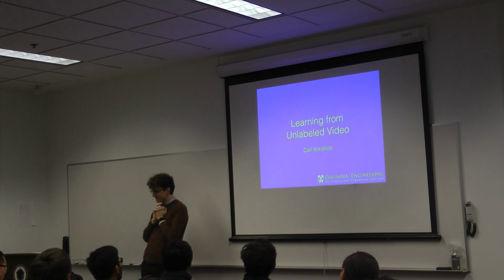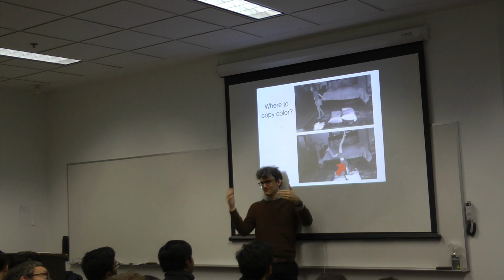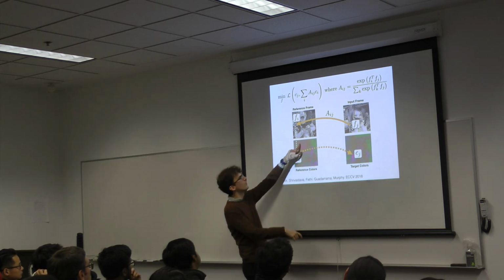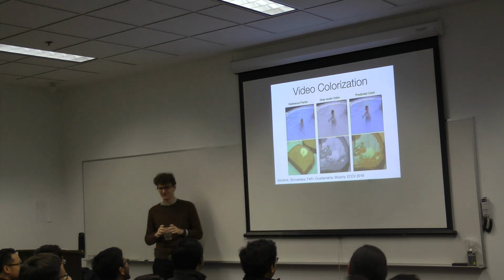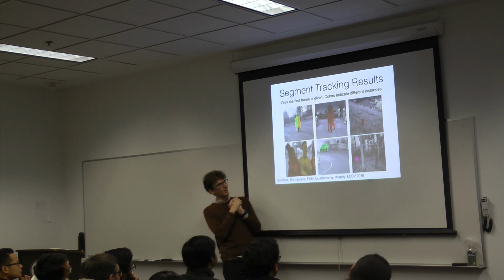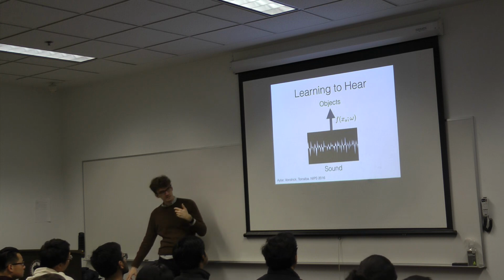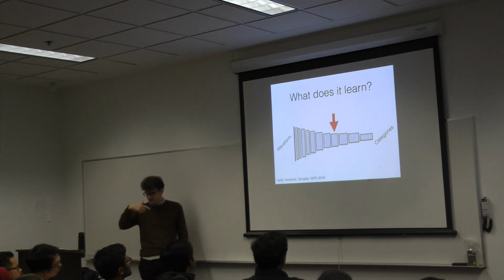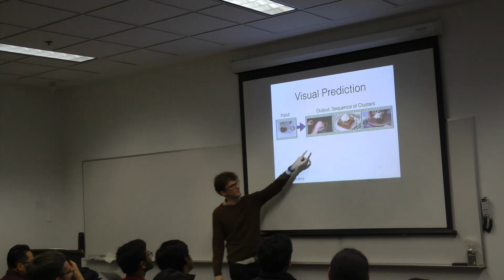Carl Vondrick - Learning from Unlabeled Video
This talk was held on November 6, 2019 as a part of the MLFL series, hosted by the Center for Data Science, UMass Amherst.

Abstract of the Talk:
I will discuss our research to use large amounts of unlabeled video in order to efficiently train models for visual recognition. Leveraging millions of videos, our work develops methods for machines to learn perception tasks such as anticipating human actions in the immediate future, tracking visual objects, and recognizing ambient sounds.  We show how to take advantage of the natural context available in video in order to learn without human supervision, for example through the natural synchronization of vision and sound, or the temporal coherence of motion and color.

About the Speaker:
Carl Vondrick is an Assistant Professor of Computer Science at Columbia University. Previously, he was a research scientist at Google. He completed his Ph.D. at the Massachusetts Institute of Technology in 2017.

About Machine Learning and Friends Lunch:

MLFL is a lively and interactive forum held weekly where friends of the UMass Amherst machine learning community can sit down, have lunch, and give or hear a 50-minute presentation on recent machine learning research.

Please follow this link to know more about the past and upcoming talks